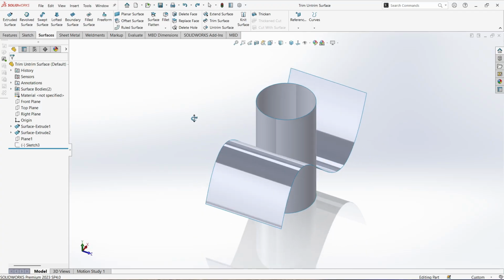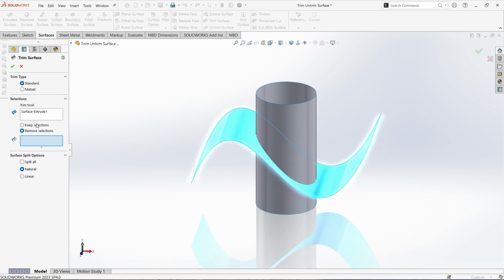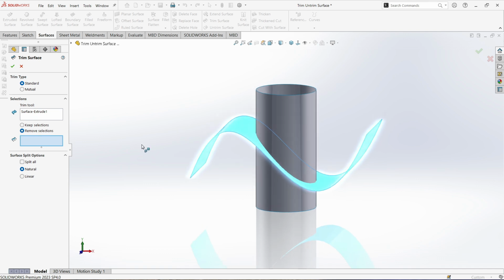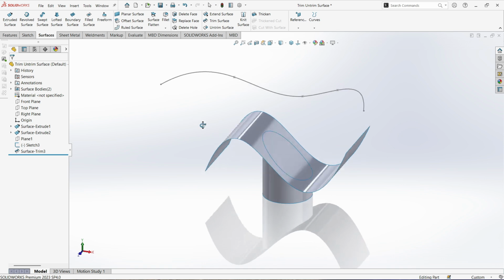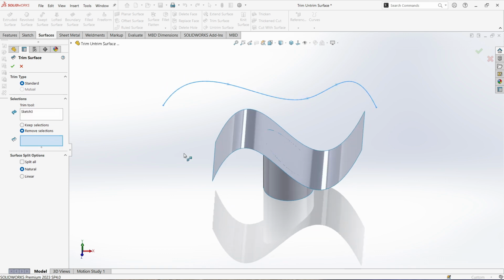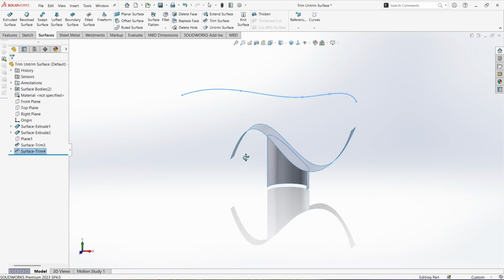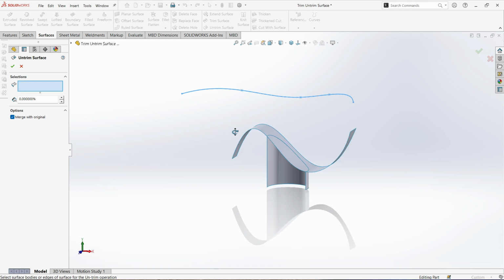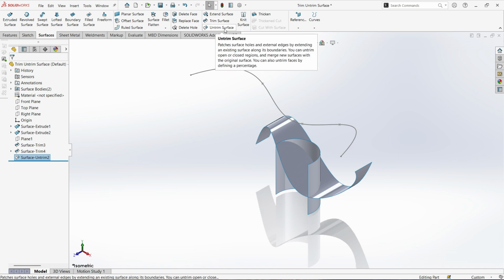Surfaces Tutorial - Trim Surface & Untrim Surface In Solidworks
In this video i show you Trim Surface & Untrim Surface in Solidworks.